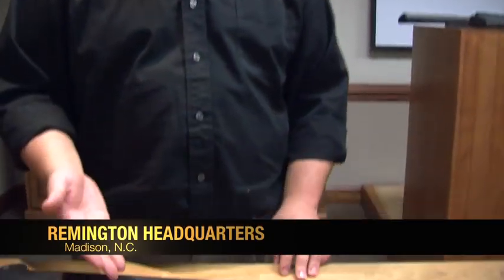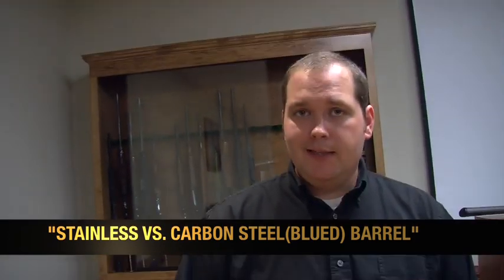Pt.3 of 3 How To Choose A Rifle - Stainless vs. Carbon Steel(Blued) Barrel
How To Choose A Rifle - Pt.3 of 3 - Stainless vs. Carbon Steel(Blued) Barrel. While at the Remington Headquarters in Madison, N.C. we discuss the difference between choosing stainless or carbon steel (blued) barrels. Watch Parts 1 and 2 of How To Choose A Rifle @